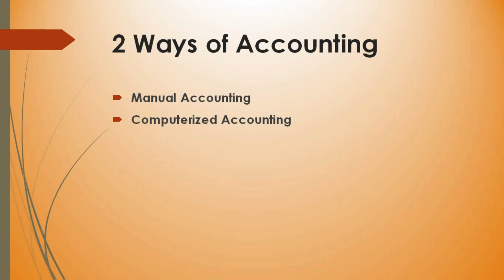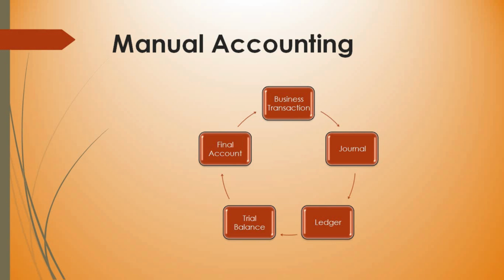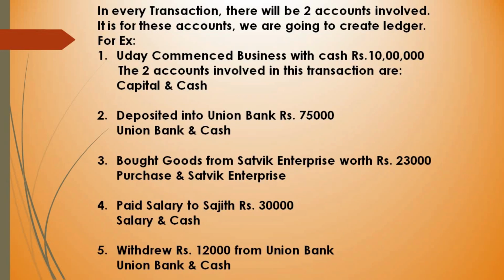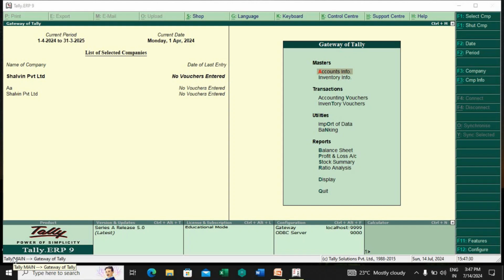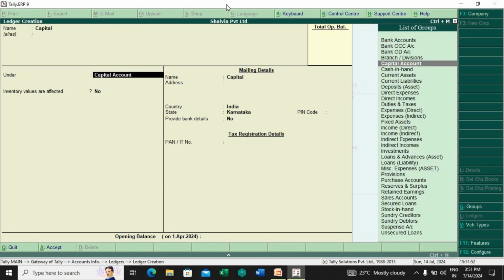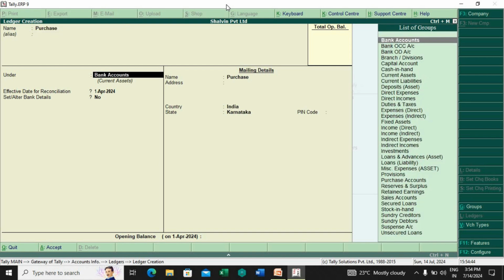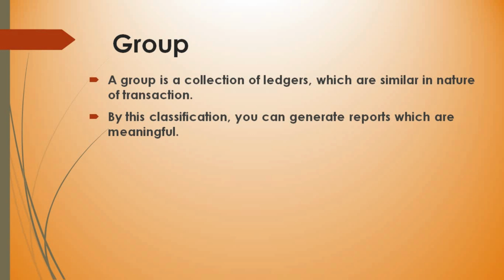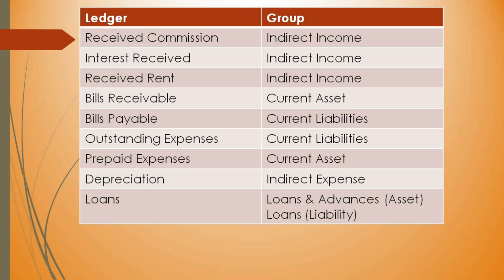Tally Session 4